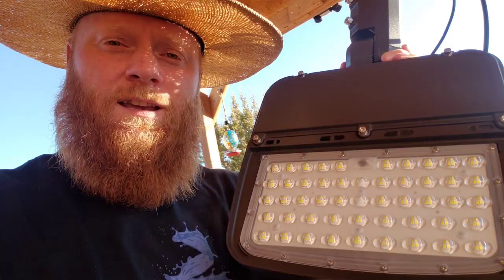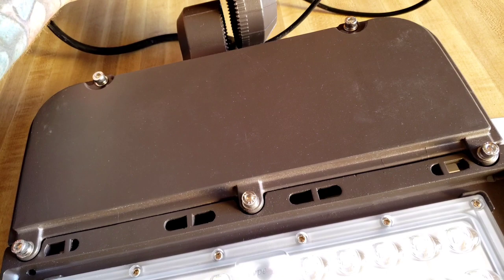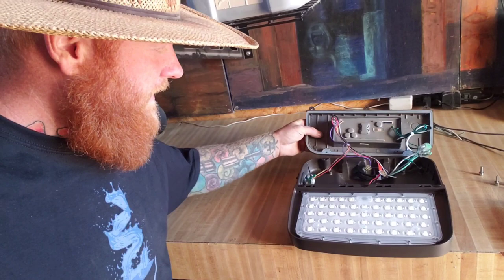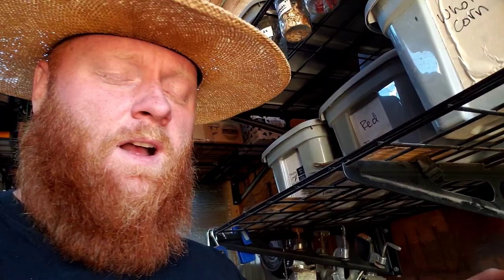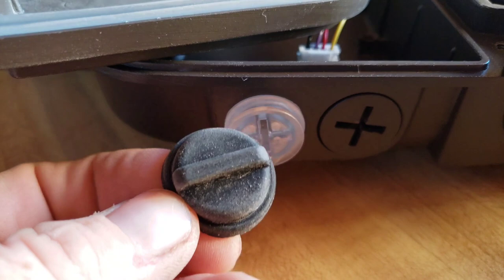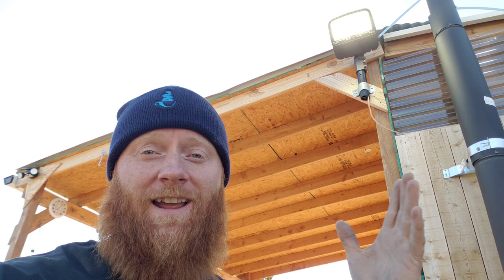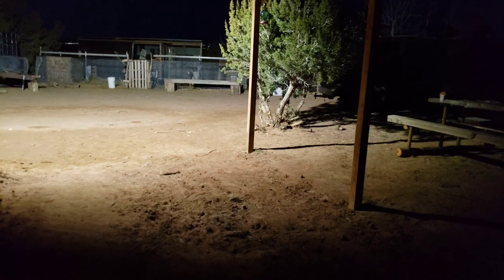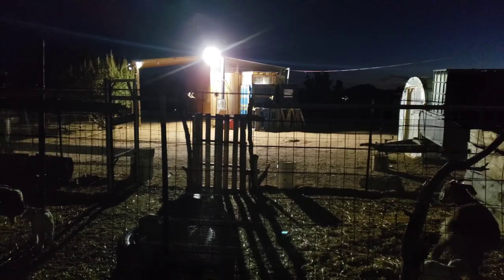Cinoton | Parking lot light LED | Homesteading Off The Grid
My greatest video of all time
10% Code: SPRINGSALE2022

This Cinoton parking lot light blew me away.  It's a 150W 19.5k Lumen commercial grade led light.  Out here in the middle of nowhere it can get very dark.  After setting this light up I can see the entire Homestead.

"Build an off grid homestead with next to nothing."

"Two years homesteading off the grid alone. "
Ebook pre-order

Ebook pre-order

Van/RV solar system

6000w inverter

Diesel air heater

Alpicool fridge

Wish list